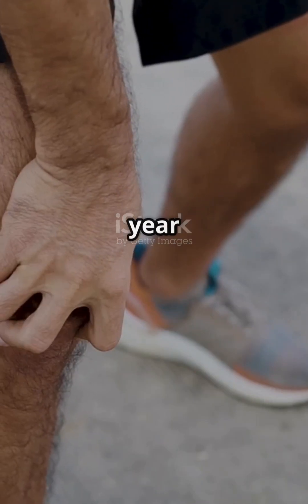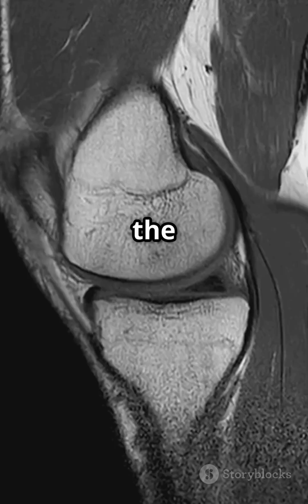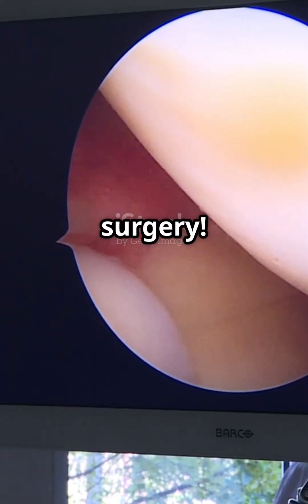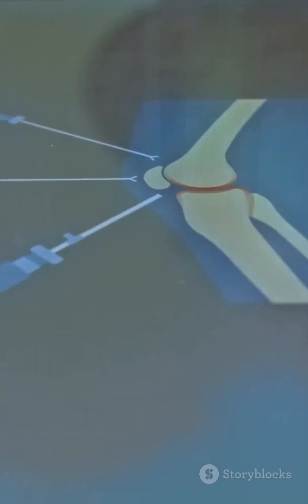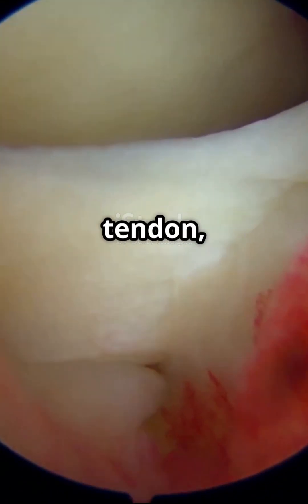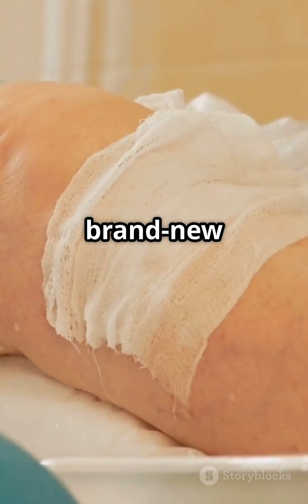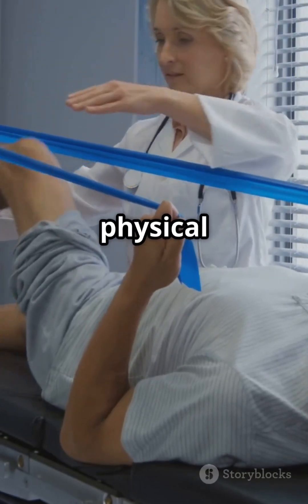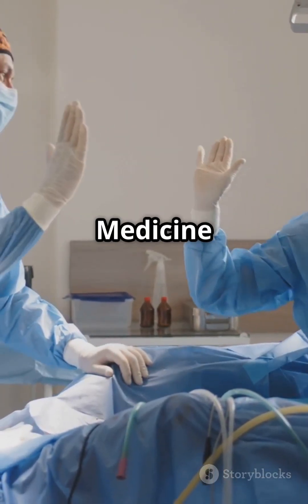Knee Ligament Surgery in 60 Seconds!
Discover the world of knee ligament surgery in just 60 seconds! In this fast-paced YouTube Shorts video, we take you inside the innovative arthroscopic procedure for anterior and posterior cruciate ligament reconstruction. From minimally invasive techniques to quick recovery tips, our expert narrator breaks down the essentials you need to know.

Learn how this cutting-edge surgery can restore mobility and alleviate pain, empowering you on your journey back to an active lifestyle.